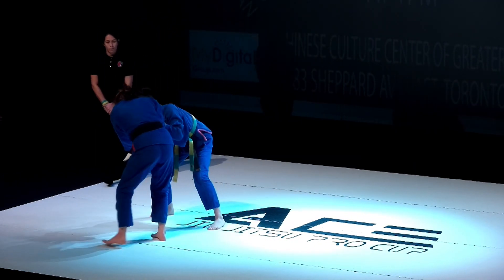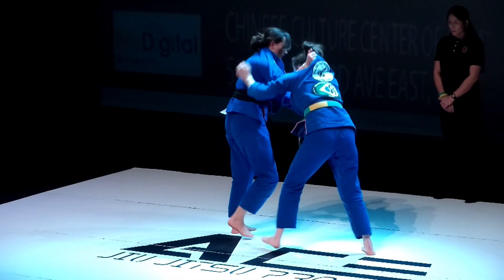Ace 3 - Rain Pfaff (Armstrong MA) vs Yacinta Nguyen (JT6 Jiu Jitsu)